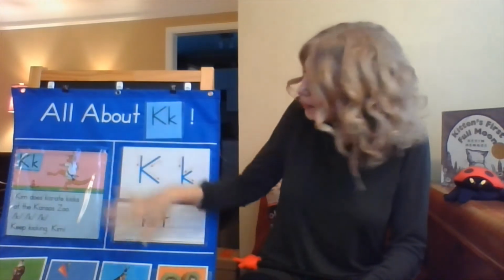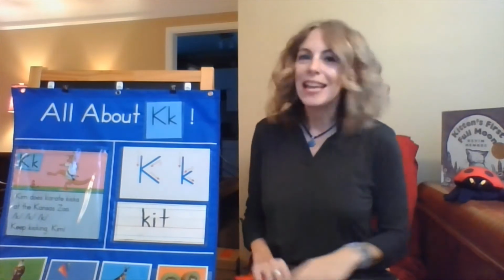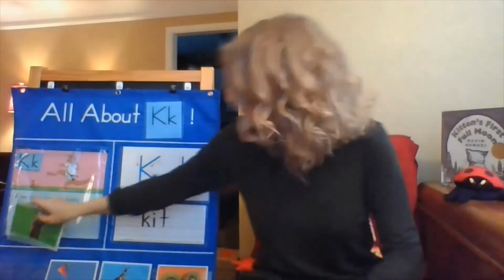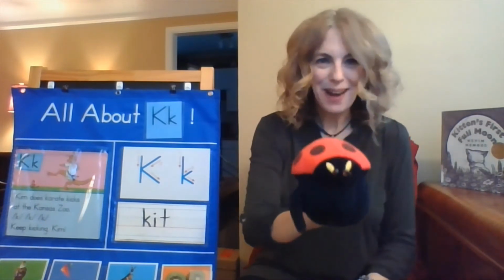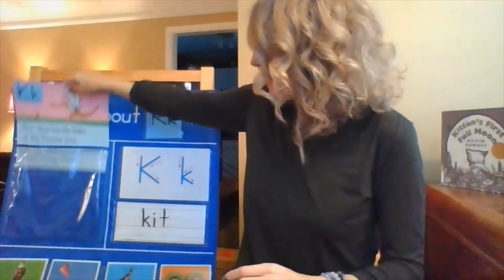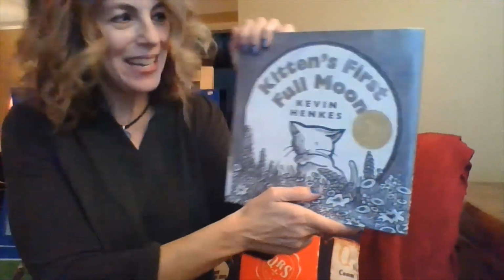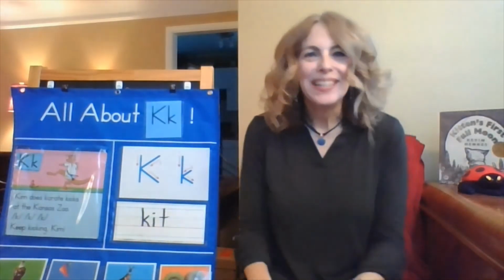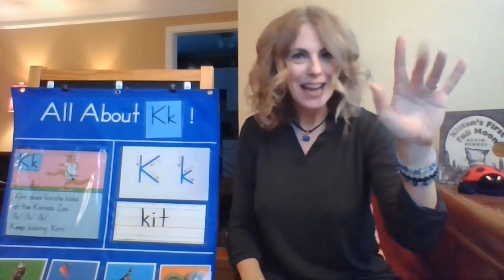Reading ABCs: Letter K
K is for kangaroo and king. What else can you think of that starts with K? Perfect for preschoolers and early elementary students, in this episode of Reading ABCs we learn about the letter K through activities, songs, and a story.